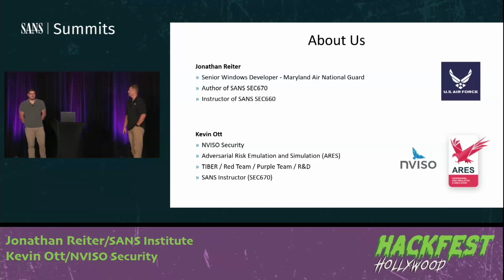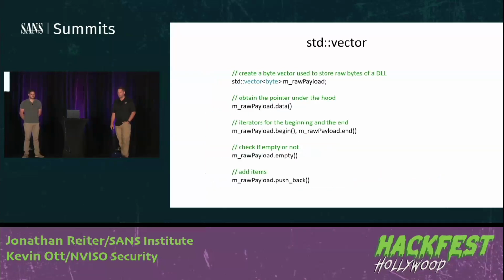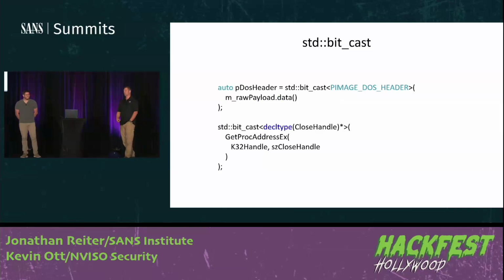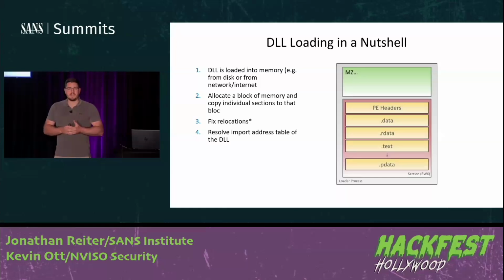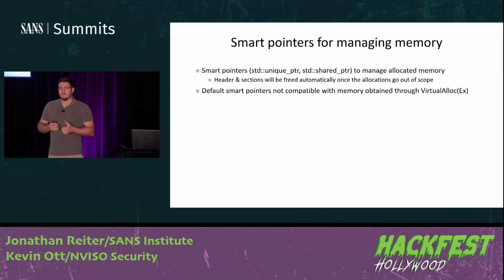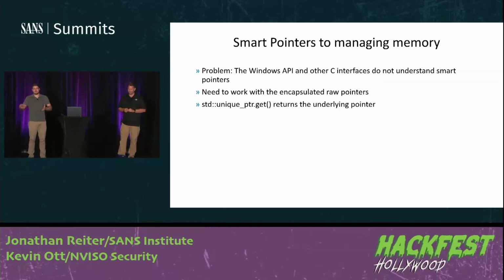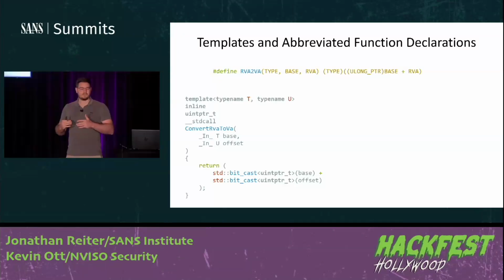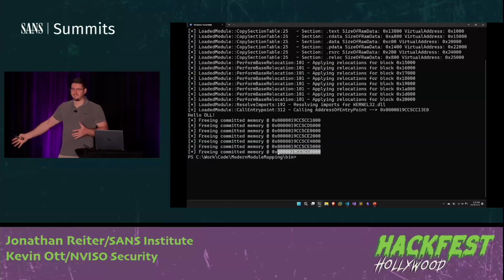Using modern C++ in implants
Taking over the Windows native loader by bringing it up to modern times with modern C++ programming concepts. This talk will show the attendees how to level up their implant code with modern C++ paradigms including smart pointers for memory and HANDLE management, STL functions and containers, and exception-less error handling.

SANS HackFest Hollywood Summit 2024
Jonathan Reiter
Kevin Ott, Experienced Red Teamer , NVISO Security